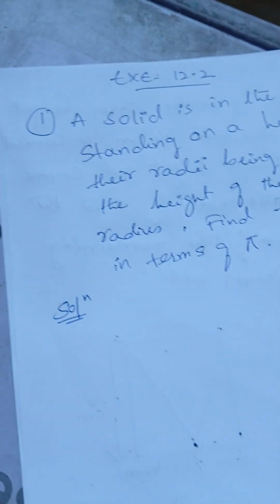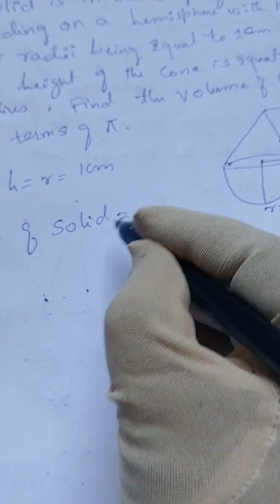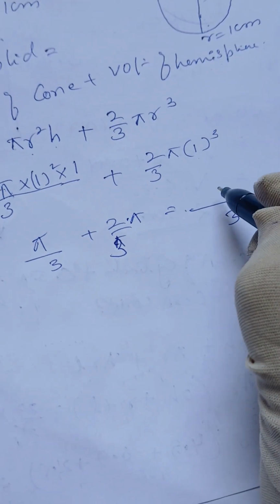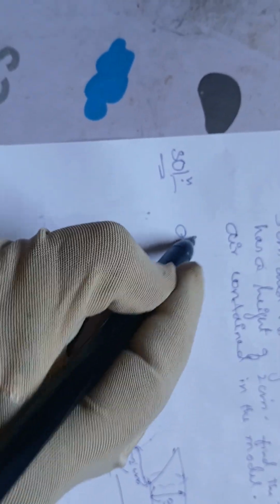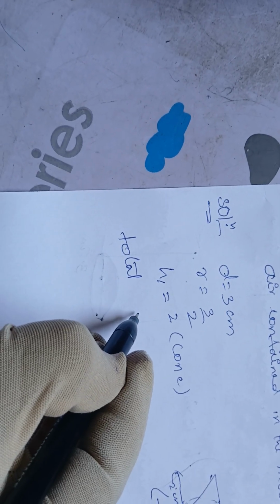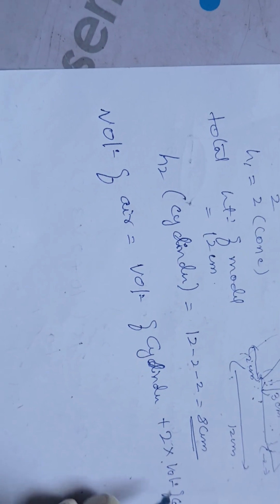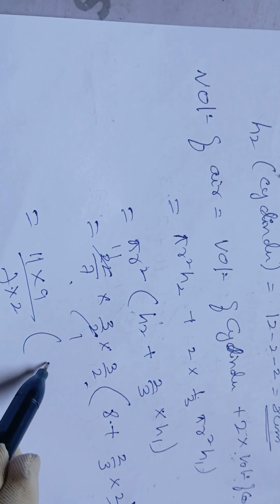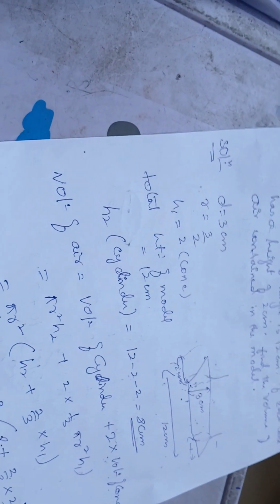suface area and volume excerice 12.2 question 1 and 2#mathskills